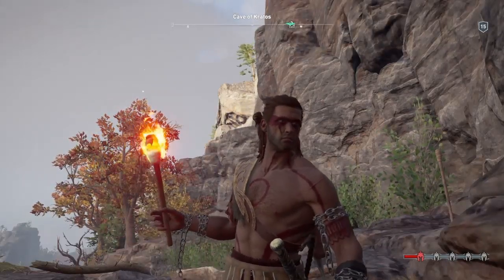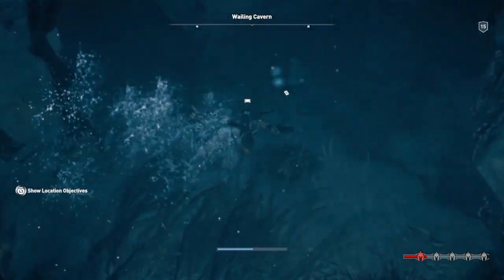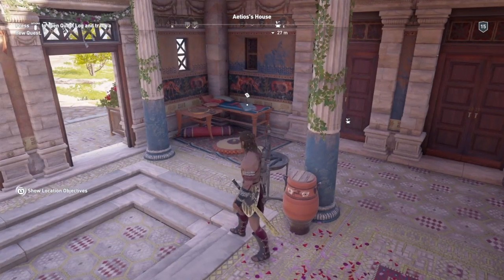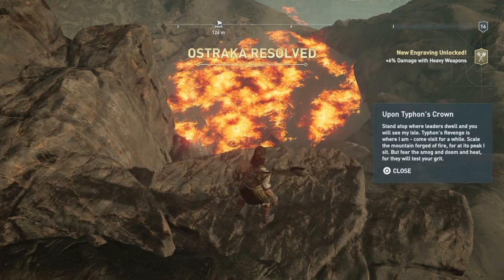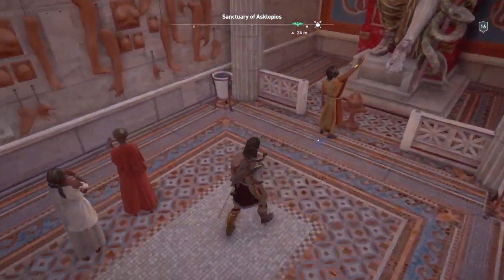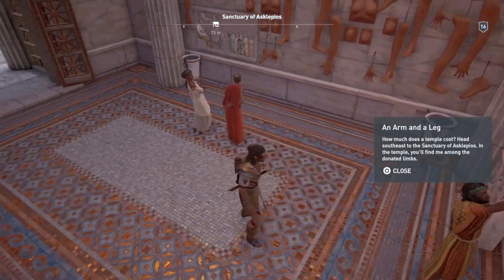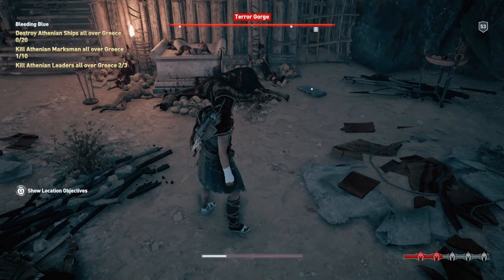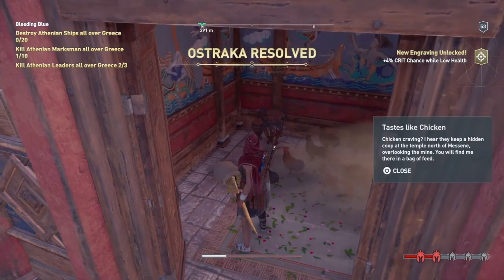Assassin's Creed Odyssey- 20 MORE Anigmata Ostrakas!!!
This is the second of three videos on the Anigmata Ostrakas- Papyrus style puzzles that when solved will give us new engravings! With this video, we'll have 40 out of the 60 down and done! Good luck in hunting them!